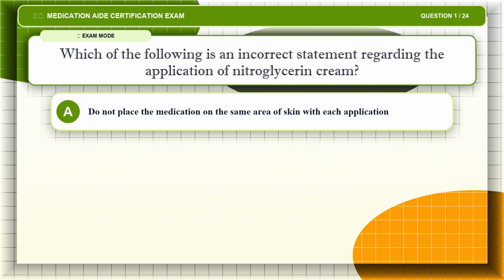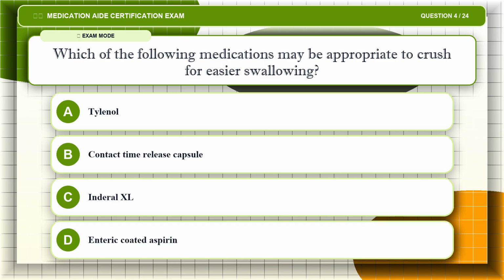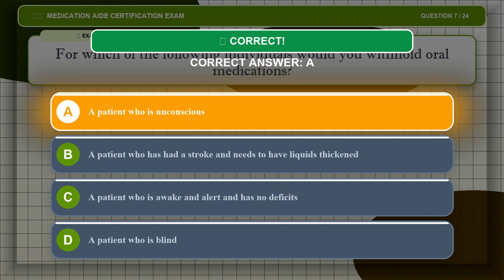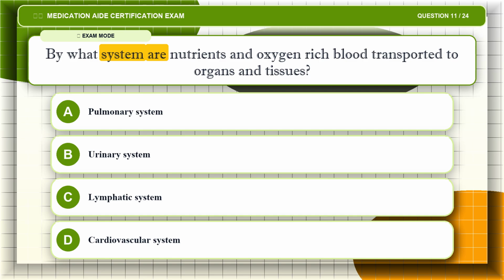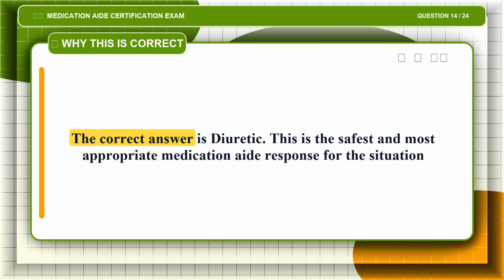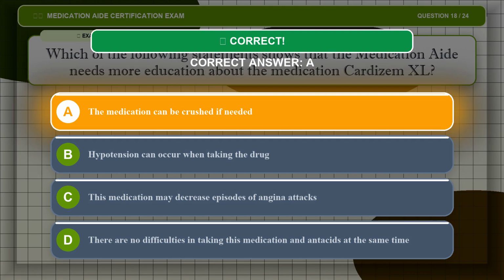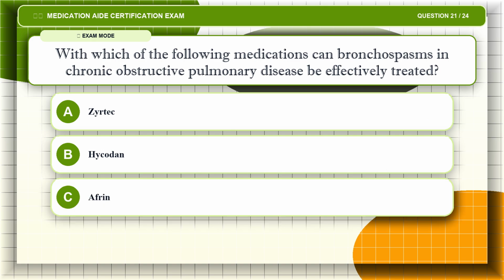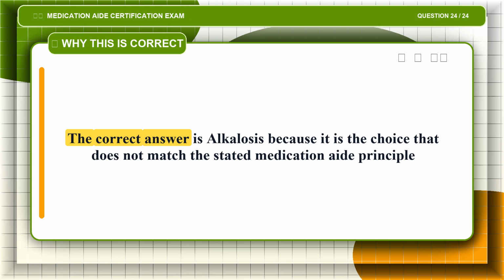Certified Medication Aide Written Exam 2026: Board Practice Test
Conquering the certified medication aide written exam requires a strategic approach that goes far beyond basic memorization. Because patient safety and clinical accuracy carry a razor-thin margin for error, state licensing boards design the written test to evaluate your critical thinking under pressure. To secure a passing score on your very first attempt, you must master the core clinical logic that governs safe medication passes and legal documentation. In this comprehensive written exam review, we break down high-yield practice questions engineered to match the exact format, scoring criteria, and updated competencies required for the 2026 certification cycle.

We simulate the actual testing center experience by walking you through realistic clinical scenarios. You will master the flawless execution of the six rights of medication administration, dive deep into vital drug classifications, review essential dosage calculations, and analyze the strict regulations surrounding error prevention and controlled substances. For every single question, we thoroughly analyze why the correct answer is right and why the distractors are wrong, training your brain to think like a board examiner and helping you eliminate testing anxiety completely.

Developing a strong foundation in clinical reasoning is what separates a stressful testing experience from an absolute victory. If you find these practice test breakdowns valuable and want to remove all guesswork from your preparation, we also provide premium, comprehensive study resources, targeted written practice test banks, and expert exam simulations designed to help you master every state regulation and safety standard. Use this session to pinpoint your exact knowledge gaps, sharpen your test-taking strategies, and ensure you possess the precise skills required to pass the 2026 written board exam with absolute certainty.

for free practice quizzes, exams, test questions, study guides, and exam prep resources. We also provide practice test materials, review questions, study help, and exam preparation resources for learners who want to pass faster and prepare more effectively.